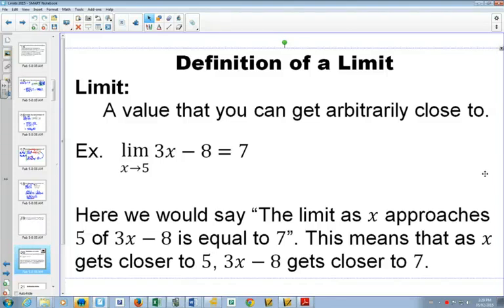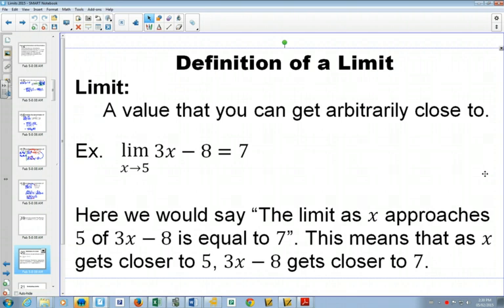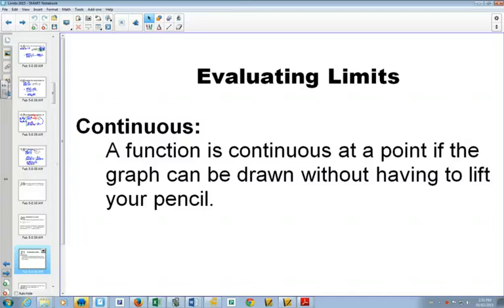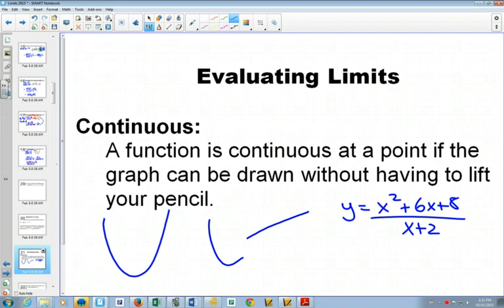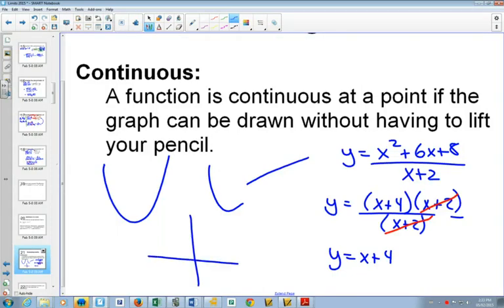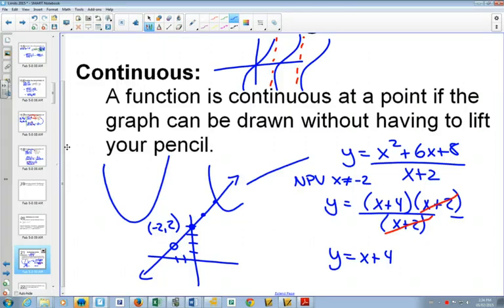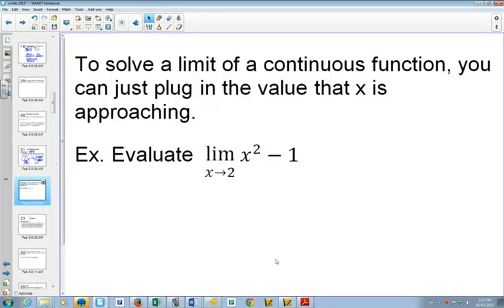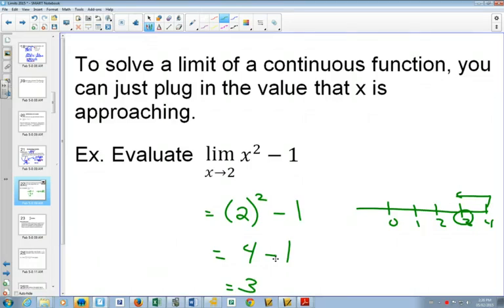45S Definition of a Limit